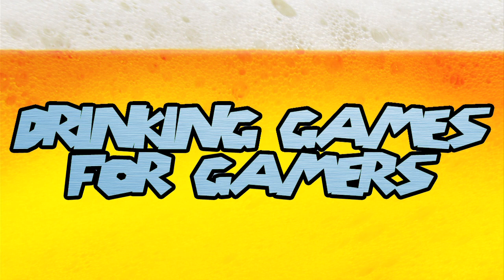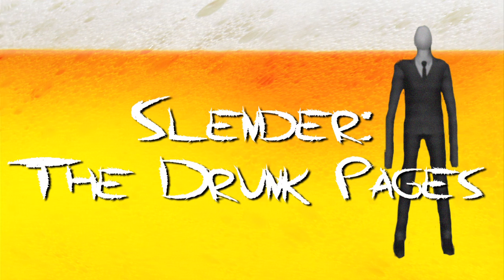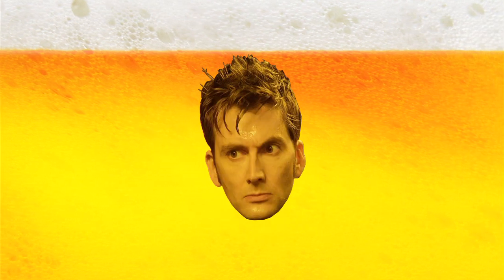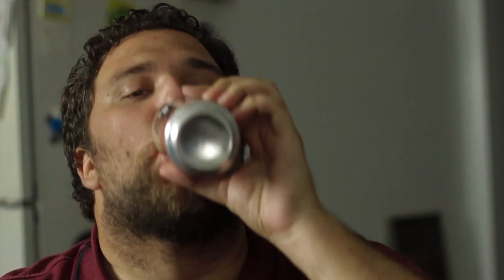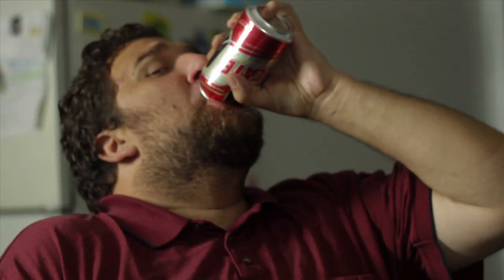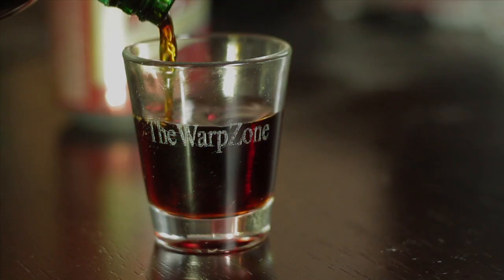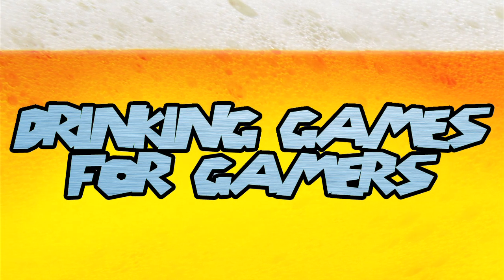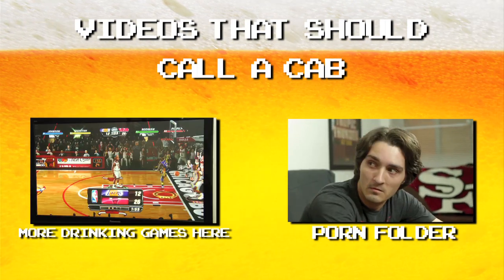Drinking Games for Gamers - Slender: The Drunk Pages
A scary drinking game, just in time for Halloween.

RULES:
1. 2 players: 1 on mouse, 1 on keyboard.
2. Take as many drinks as pages you have collected.  e.g.: 1st page 1 drink, 6th page 6 drinks, etc.
3. When Slenderman finds you, chug until fuzzy screen subsides.
4. If llashlight runs out, finish beer.
5. End of game, take shot of Jaeger, then drink for however many pages you missed. e.g.: collected 5 pages, drink 3, colected 2, drink 6, etc.